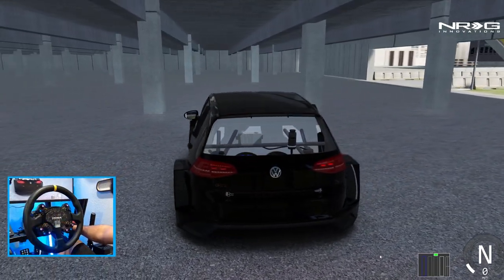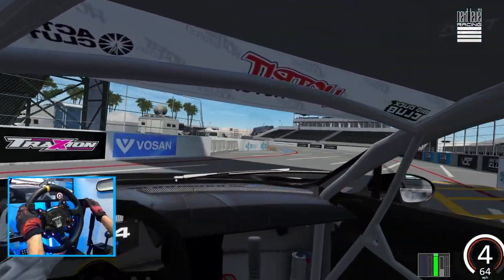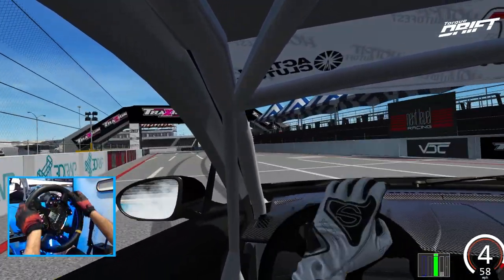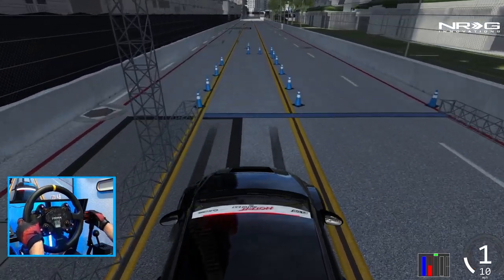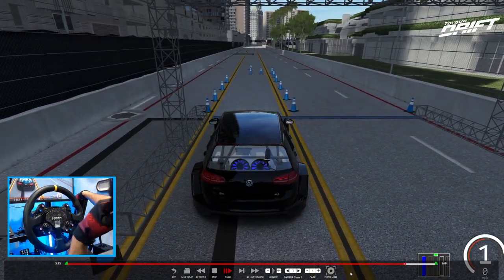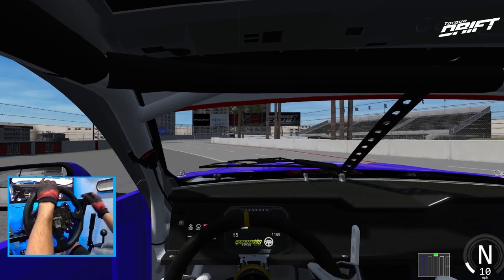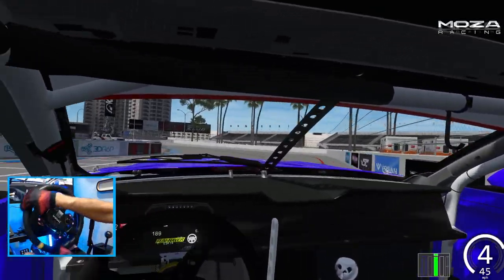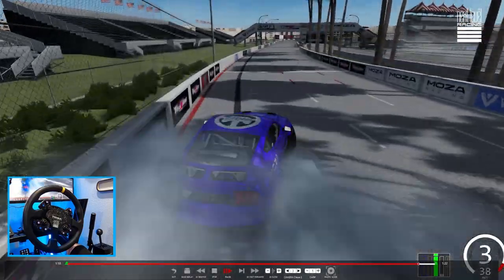Brining back my old Comp Drift cars to Long Beach - Moza R21